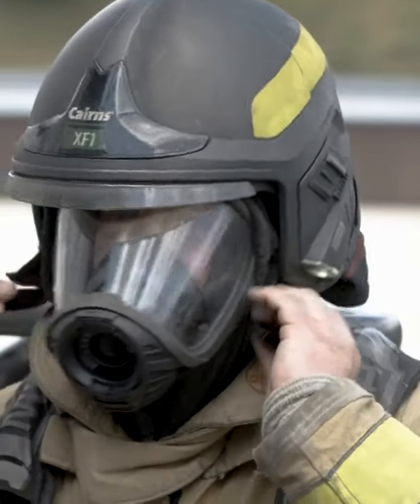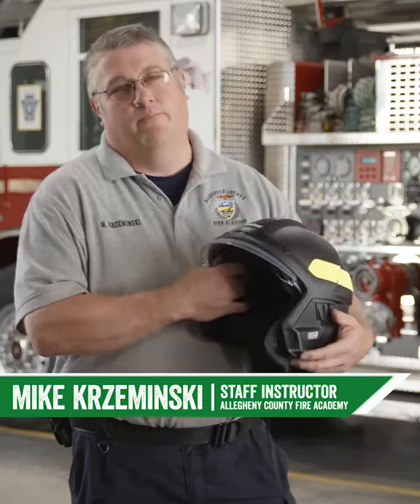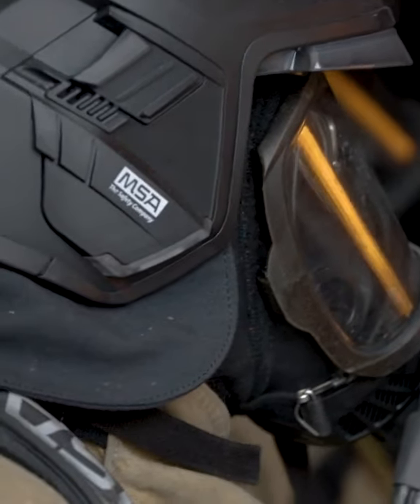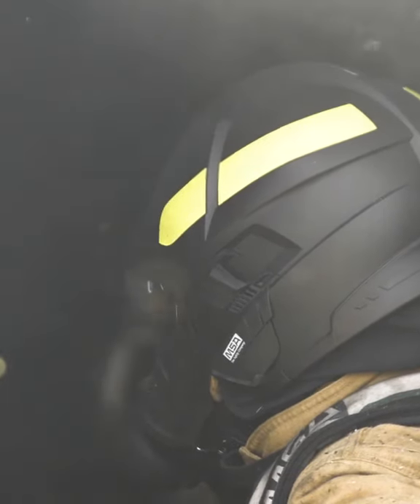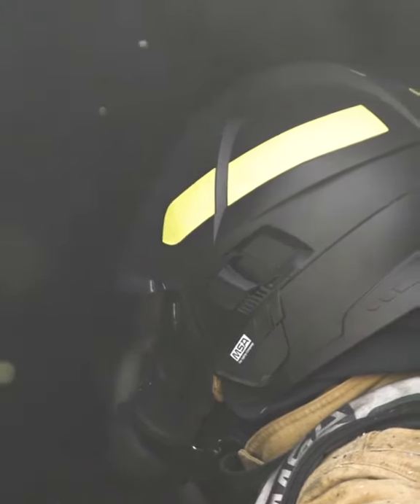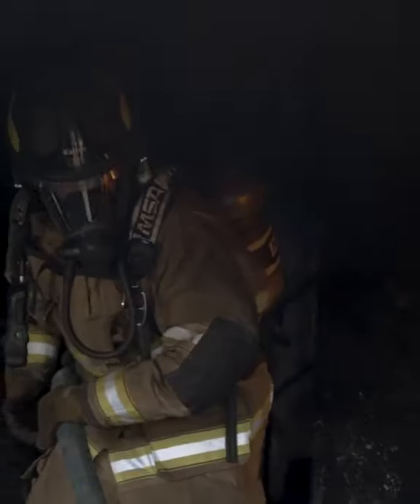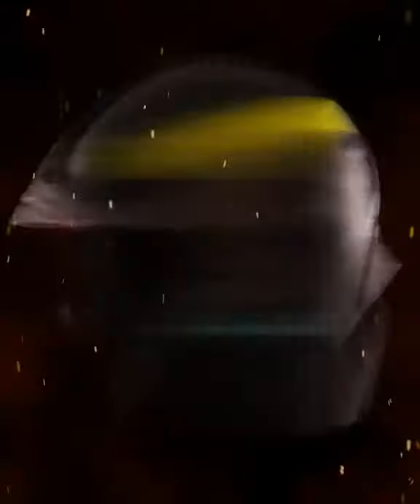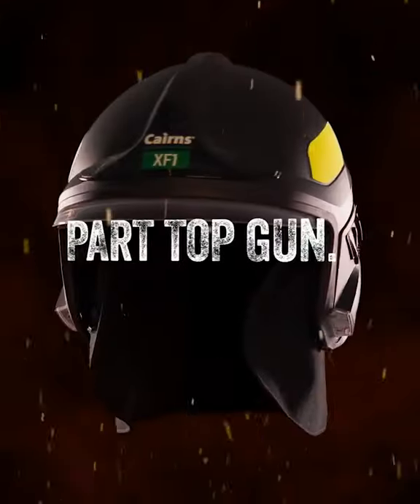MSA Cairns® XF1: Integrated Light Module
The MSA Cairns XF1's integrated, short-range lights improve your ability to get the job done without blinding others on scene. In this video, Mike Krzeminski, Staff Instructor at the Allegheny County Fire Academy, talks about the reduced risk of snag hazards thanks to Cairns XF1's integrated light module.